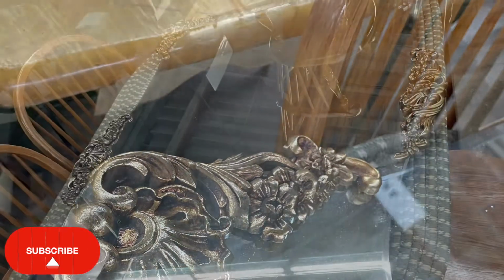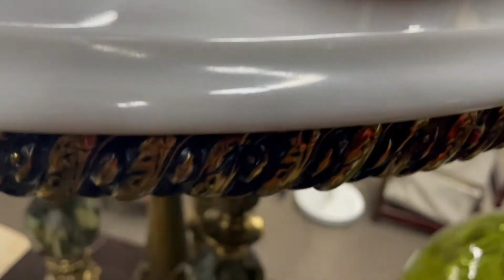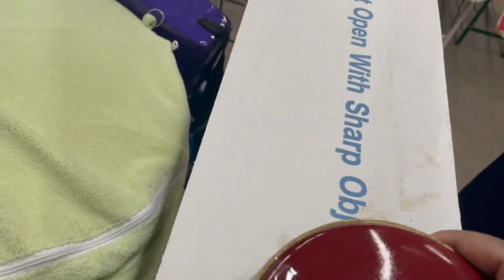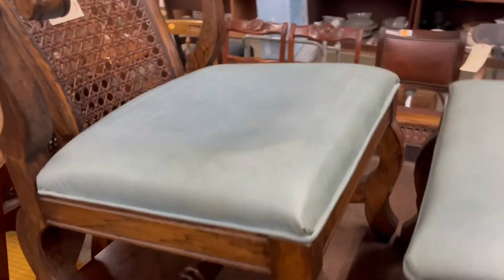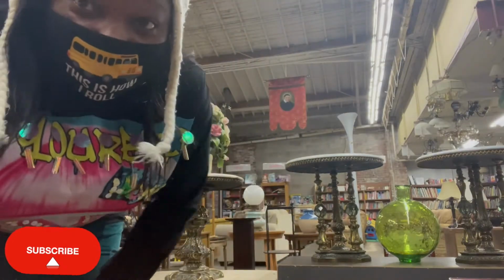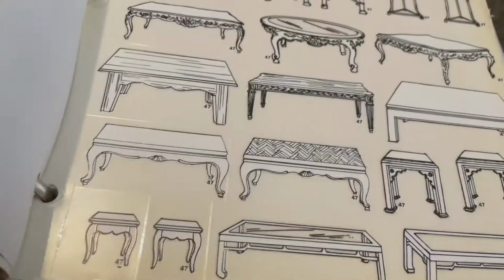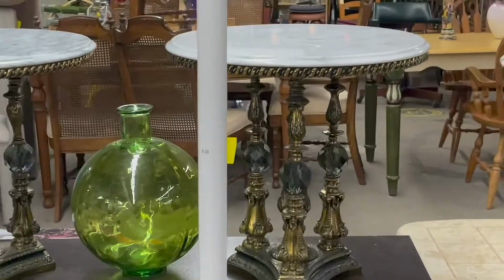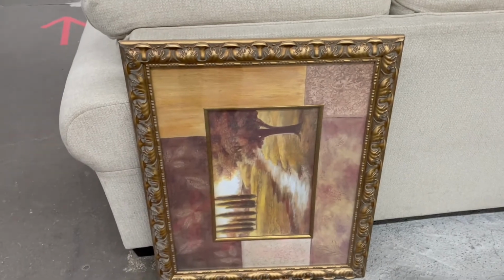Went Thrifting Again || Amazing Finds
Hi guys, I went thrifting again, great finds. target DIY to come from one of my finds.

Recording Equipment:
Iphone 8+